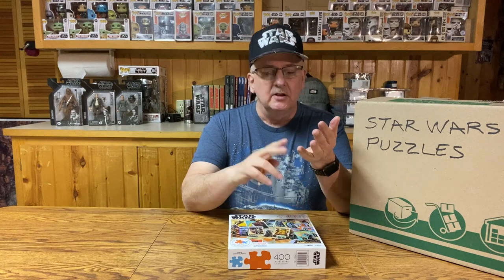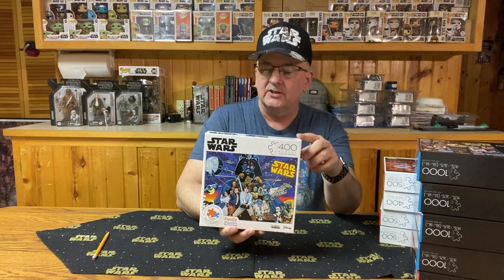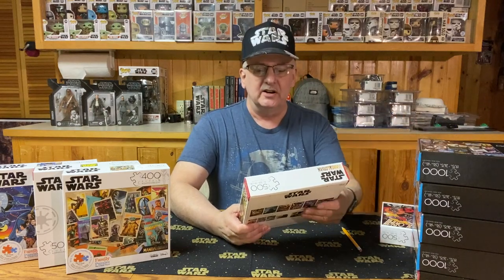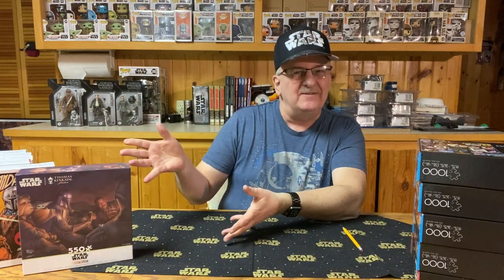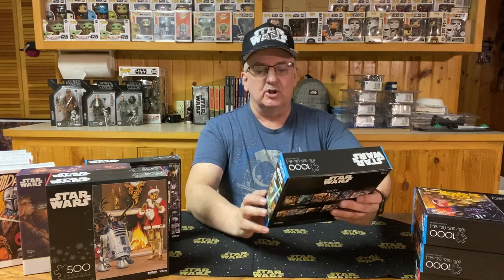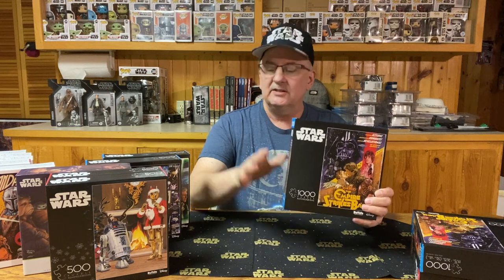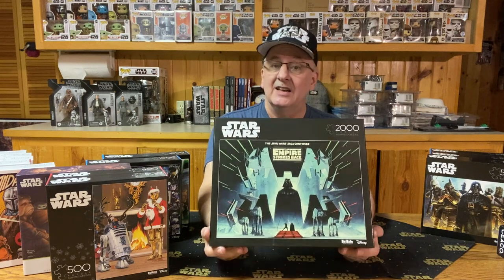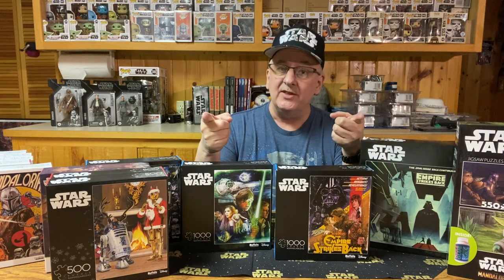E125 The Art Of Star Wars Puzzles.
Buffalo Games has been doing a great job of creating Star Wars puzzles. During the last year (2022) I have been collecting even more puzzles. The artwork on the latest puzzles has been fantastic. From A New Hope and The Empire Strikes Back, to The Mandalorian, the artwork on these puzzles have done a good job of capturing the excitement of the Star Wars franchise. Characters include Darth Vader, Luke Skywalker, Han Solo, Princess Leia, Chewbacca, and Grogu. One even features Boba Fett and our favorite bounty hunters. I just wish that Buffalo Games would include the artist's names on the boxes.
Which puzzle is your favorite?
I did post an earlier video of puzzles from the early years of Star Wars toys. That is Episode #81.

0:00 - Intro
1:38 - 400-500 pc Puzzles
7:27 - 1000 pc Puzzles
10:59 - The Bounty Hunter Puzzle
12:54 - The Thomas Kinkade 3 Pack